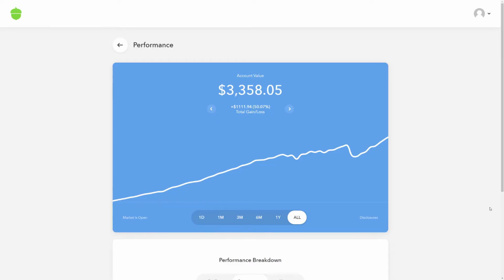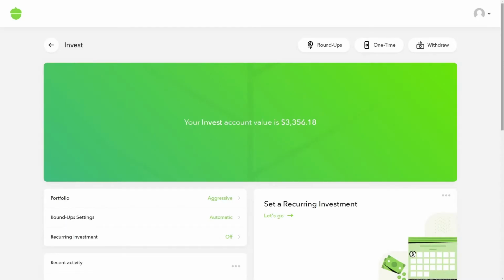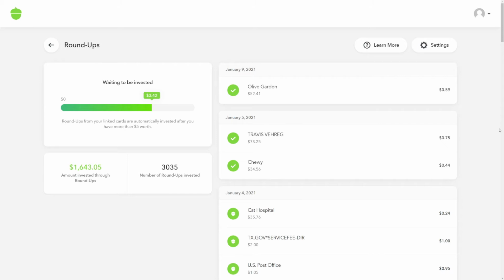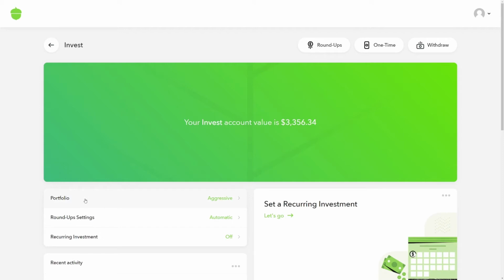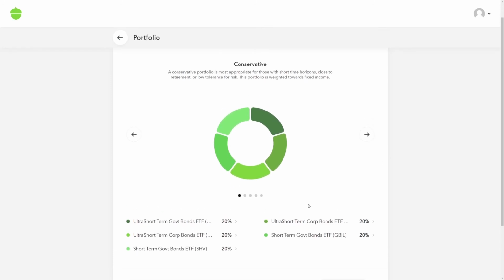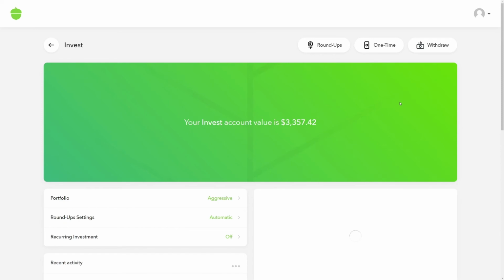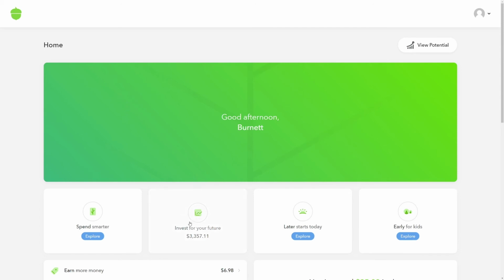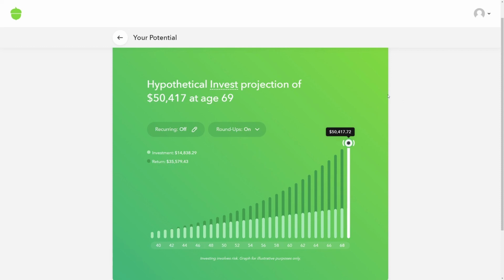Why I use Acorns to Invest | Stately Investing Episode 46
Need an easy to use app that will not only help you save money but invest it? Find out why I use Acorns for easy, no-hassle investing and how it even pays me dividends that I then re-invest.